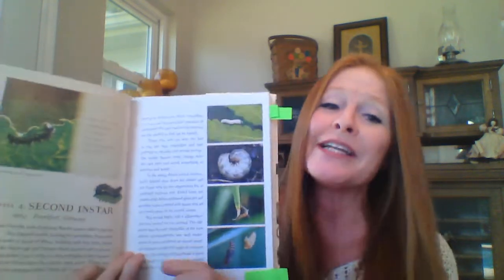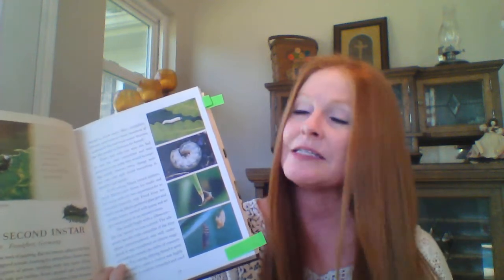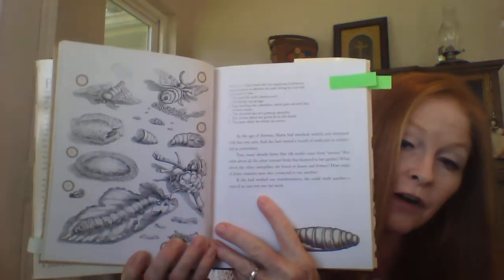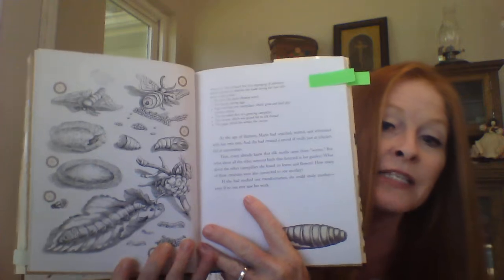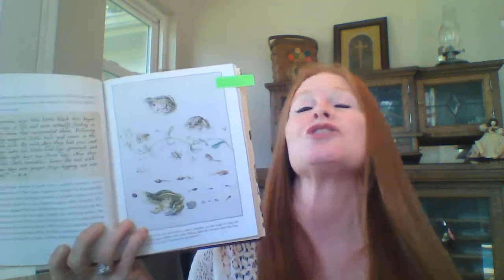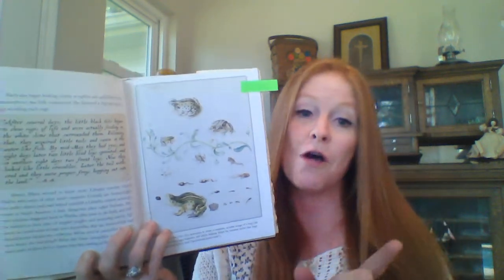Book Talk-The Girl Who Drew Butterflies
The Girl Who Drew Butterflies is an inspirational book about Maria Merian and her refusal to accept the word no. Her research blazed a new path for the scientific world around her. Truly a great book!